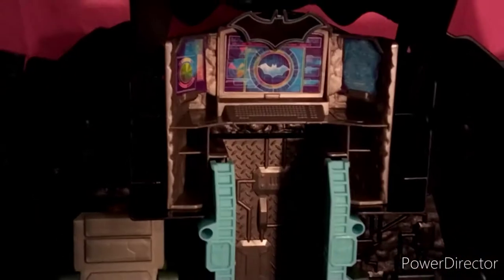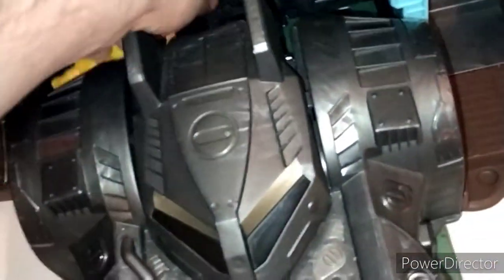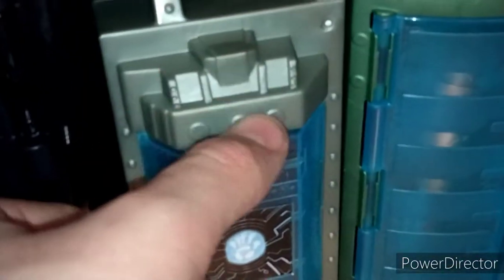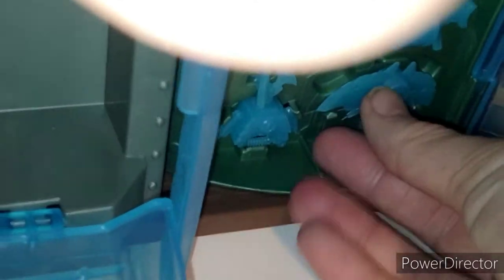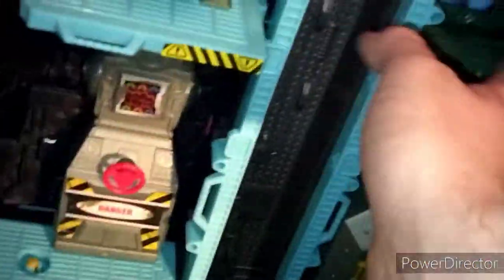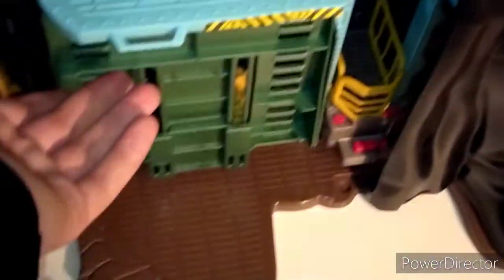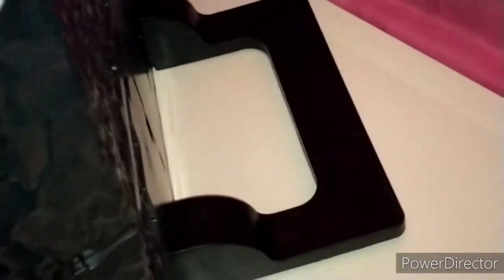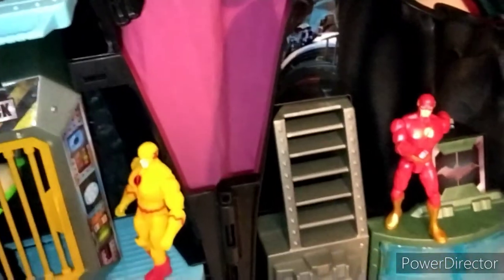SPIN MASTER TRANSFORMING BATCAVE REVIEW